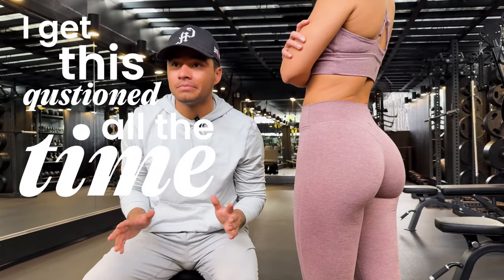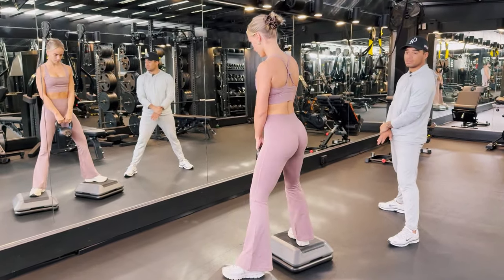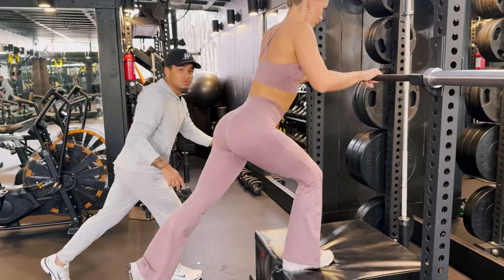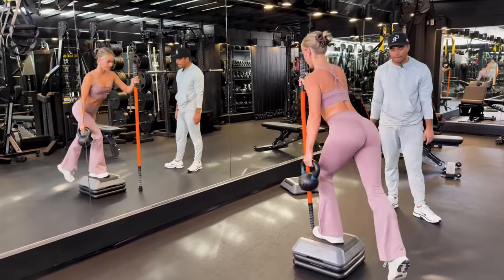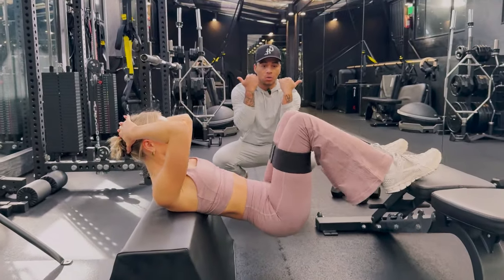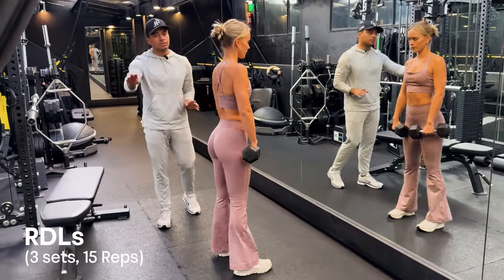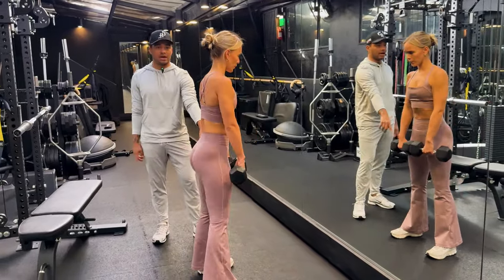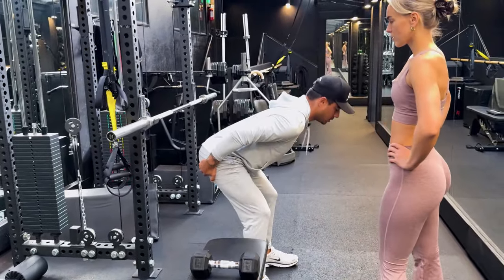6 EXERCISES TO GROW YOUR UNDER BOOTY IN GYM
The “Under Booty” comes from growing the overall mass of the gluteus Maximus! So in this video I’m showing you guys which of the main ones we are progressive overloading weekly for best growth! Learning how to lengthen the glutes is vital to your glute growth and here I teach you 🙂